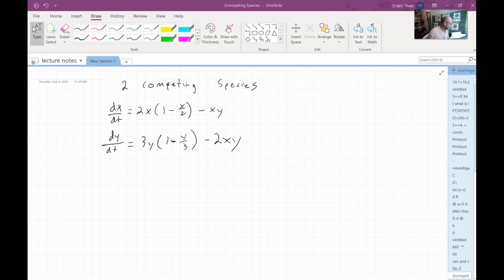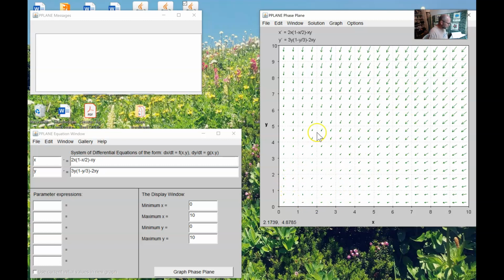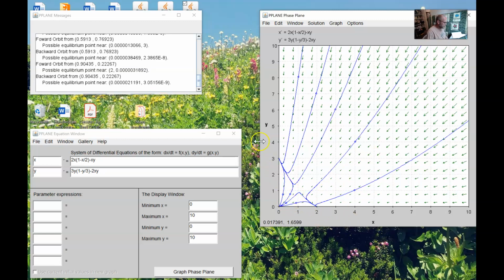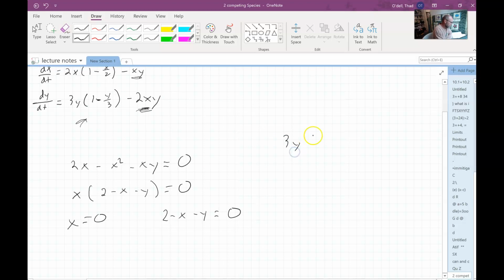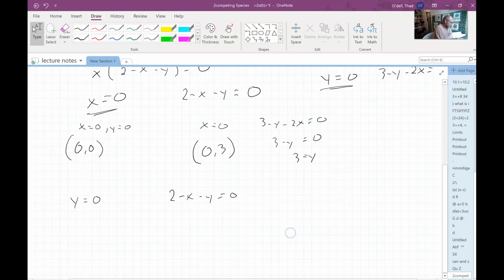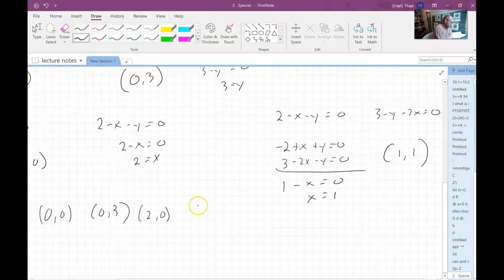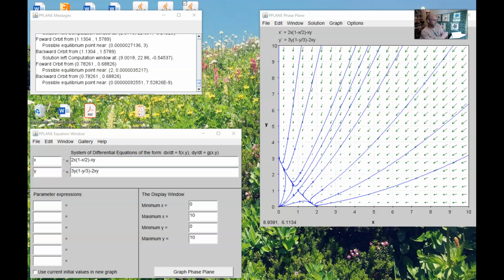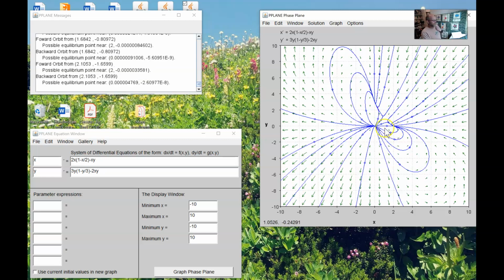systems of differential equations and equilibrium points